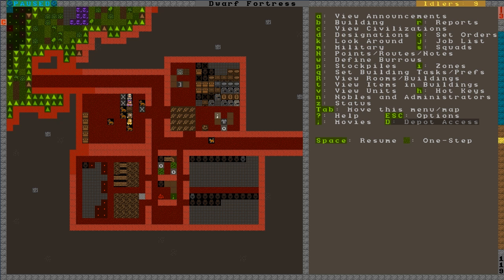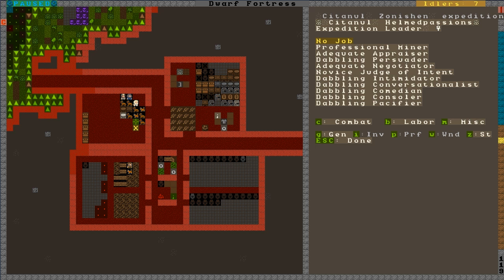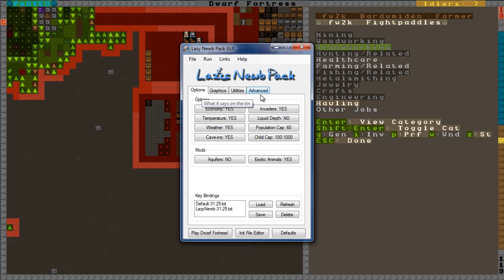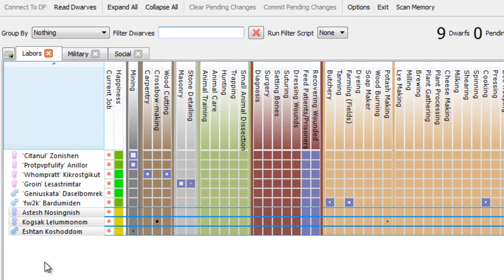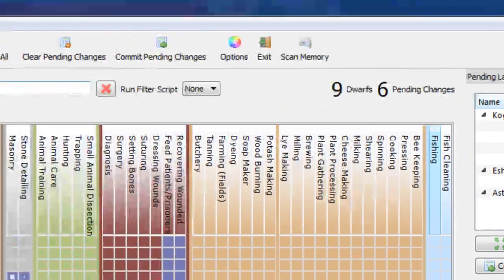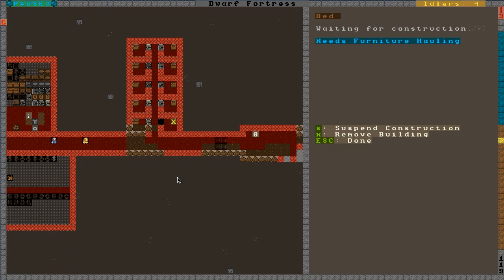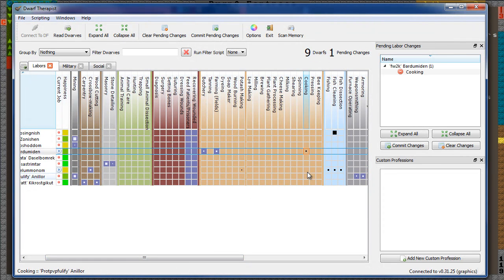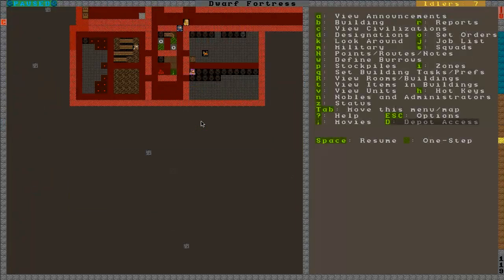How To Get Started with Dwarf Fortress - part 6 - Labors, Tasks and Dwarf Therapist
In this episode I discuss how to manage tasks and jobs using both the in-game interface and the tool called "Dwarf Therapist".

Up until around 20 dwarfs you can manage your dwarfs in-game, but I find that It's much easier and much more convent to use Dwarf Therapist to do so.  It makes keeping track of 100s of dwarfs a breeze!

DT can be used without having The Lazy Noob pack. Here's the Download link for DT: